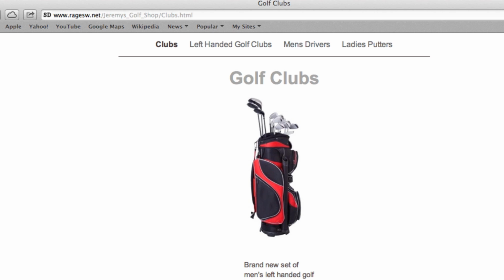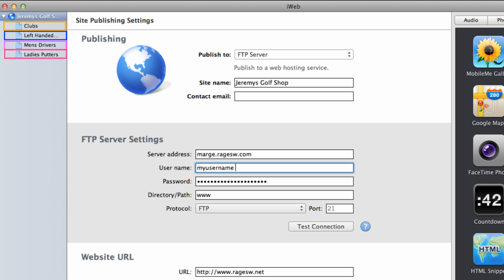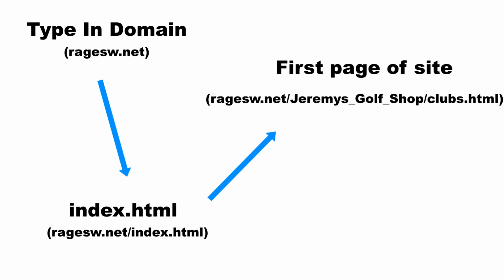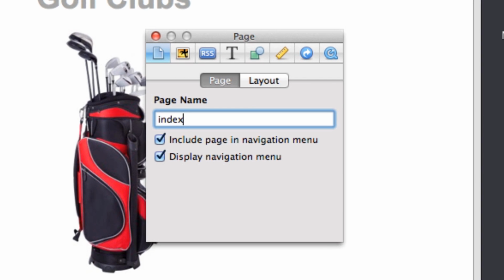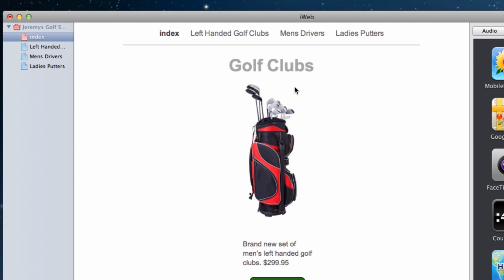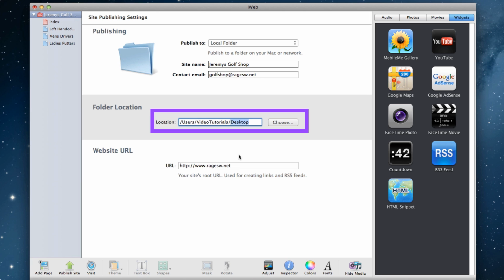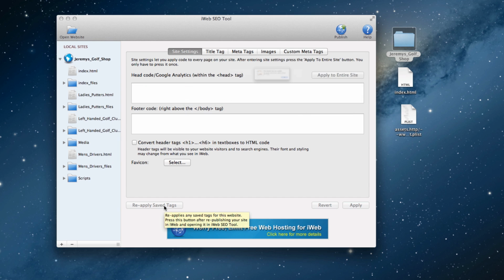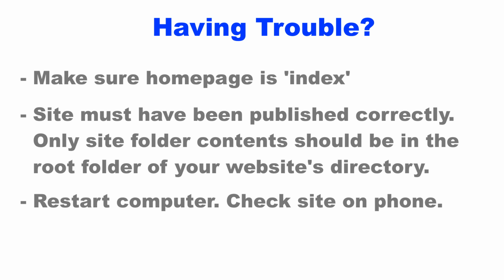How To Get Rid Of Site Redirect In iWeb & Shorten iWeb URL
This tutorial will show you how to get rid of iWeb's site redirect. iWeb site's generally publish URLs that include the domain name, site name, and page name. This tutorial will show you how to get rid of the site name in the URL, and also get rid of the home page redirect.